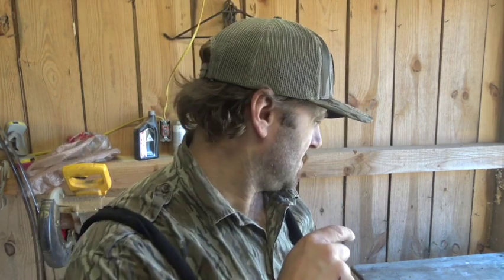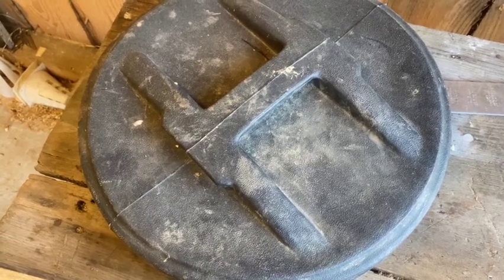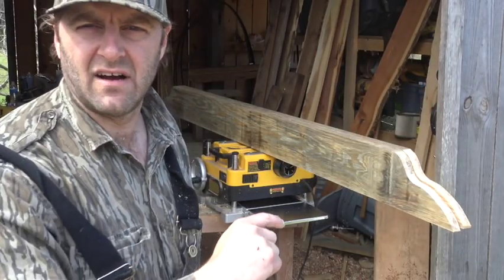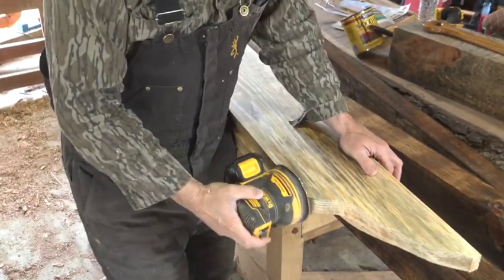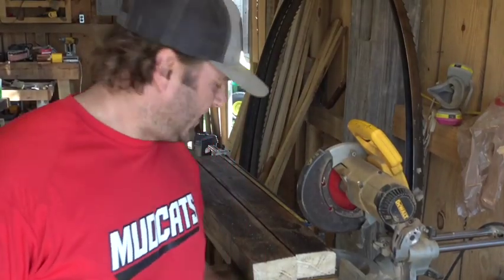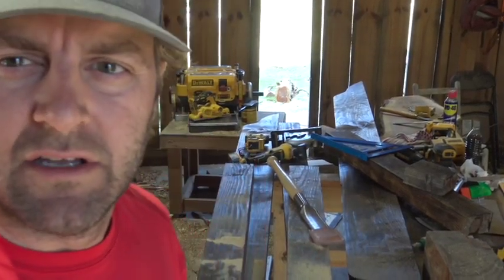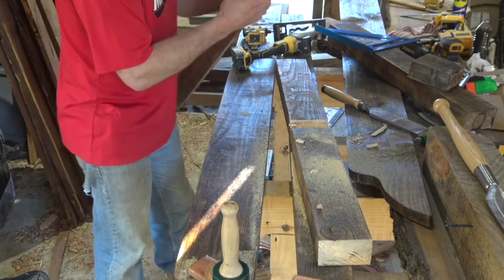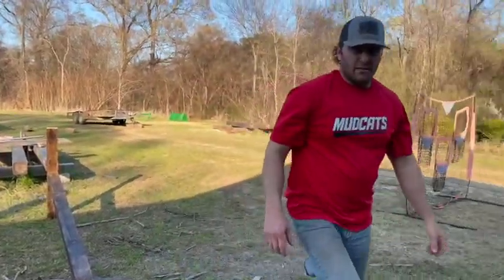Wedding Archway diy - How to build a wedding arbor